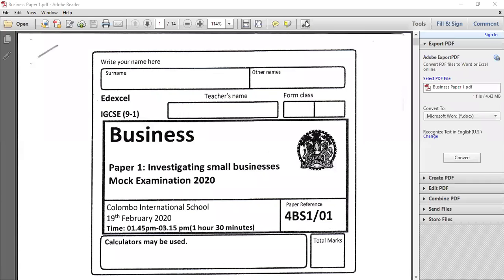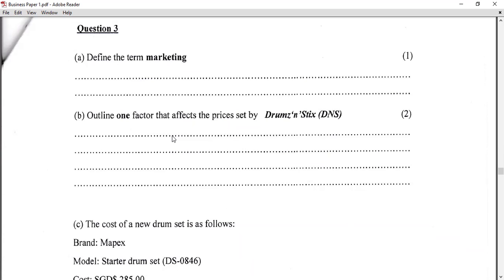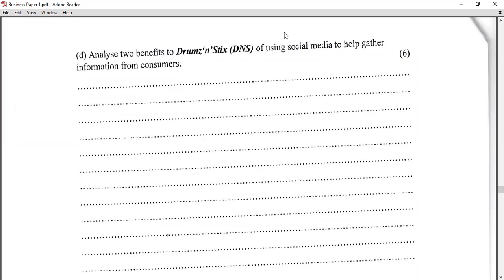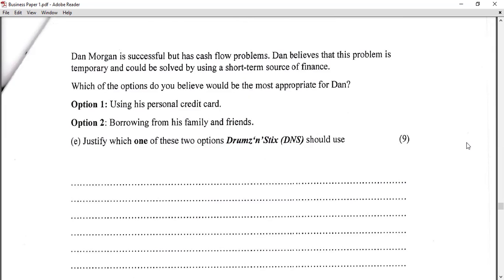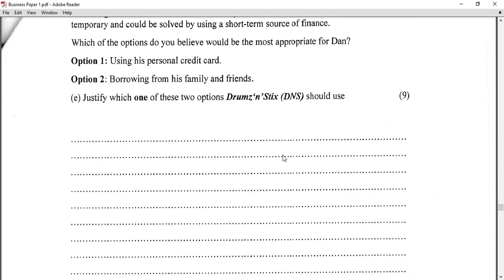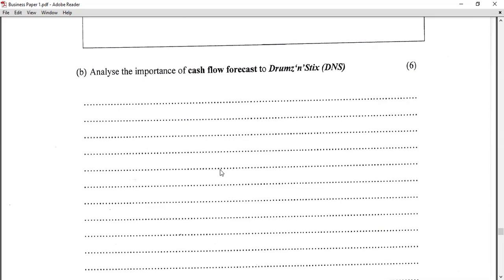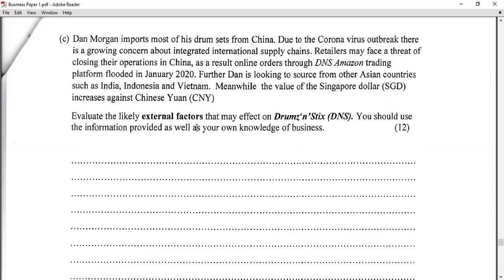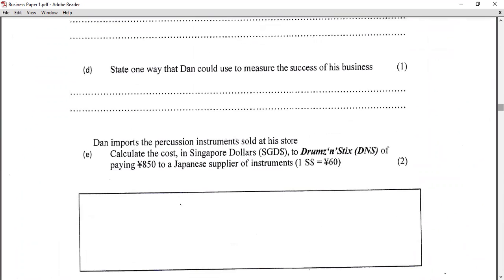IGCSE |Business | 2020 |Mock paper discussion |Q3 & Q4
Q3 : 9 marker - Justify Credit card vs friends & Family members
Q4 : 12 marker - Evaluate the external factors